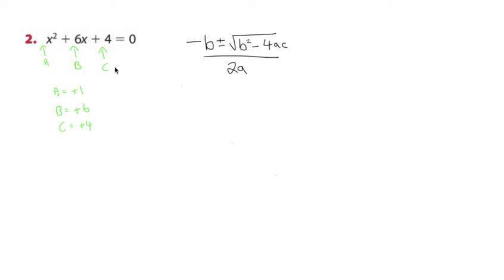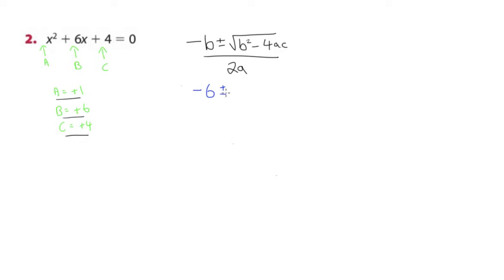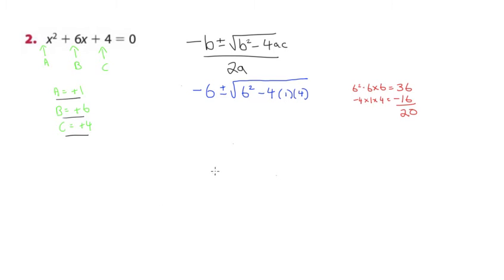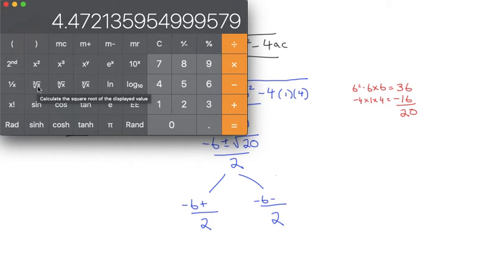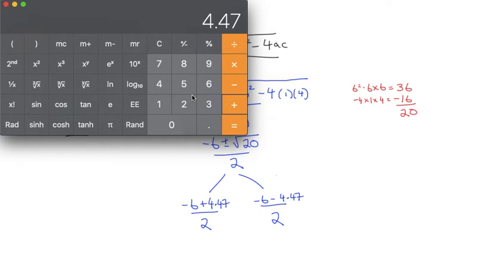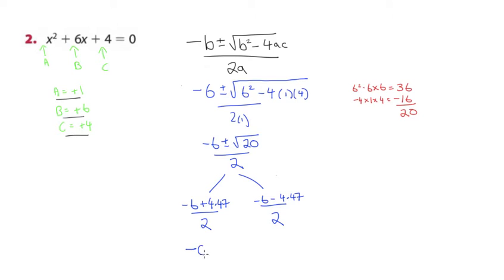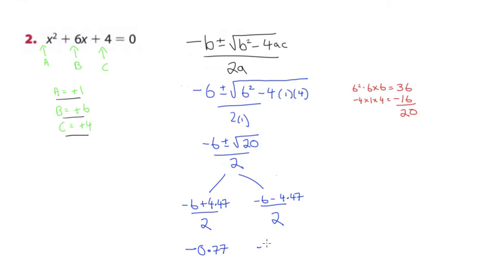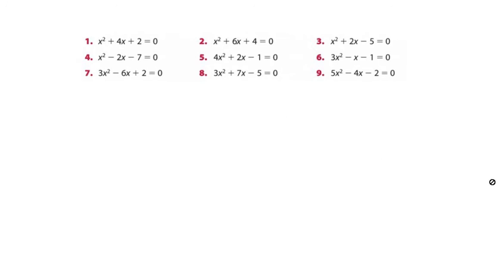Algebra - Quadratic Formula - Part 2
Pen and paper at the ready!